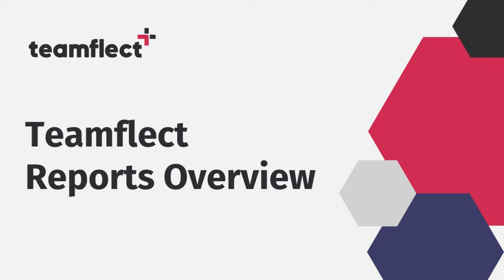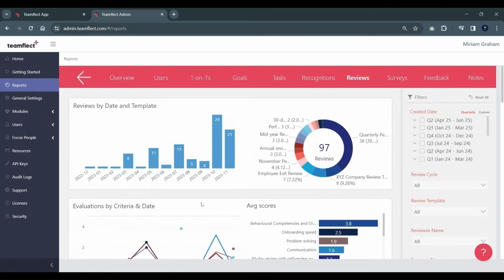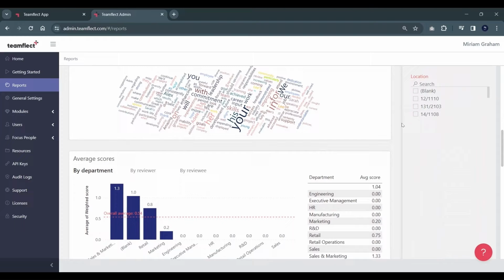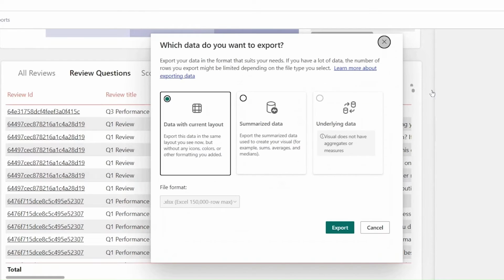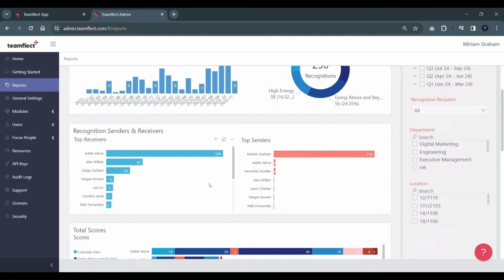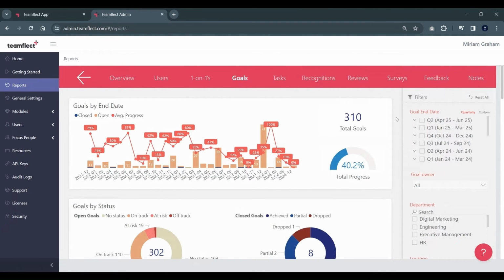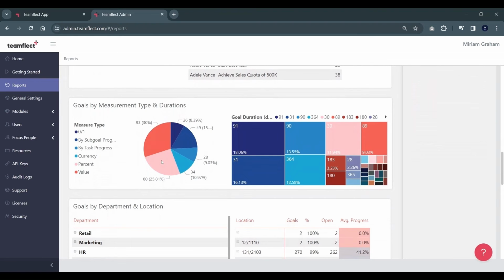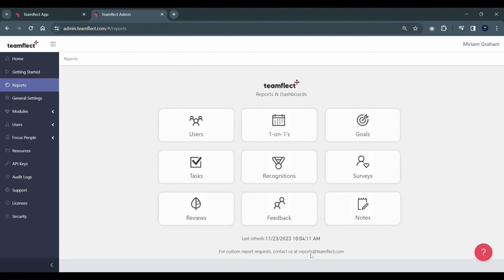Teamflect Reports Overview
In this tutorial video, you will learn how to access and analyze your reports from inside the Teamflect Admin Center. You will learn how you can see usage reports for each Teamflect module and request custom reports of your own.
This tutorial is divided into 5 core parts.

Accessing and Navigating Reports
We show you how you can access the main reports dashboard, highlighting different categories of reports available.

Reports for Reviews Module
We explore the specific example of reports related to the reviews module. And how filters can be used to sort data according to various parameters. You will learn about visual representations of data, such as frequently used words and score distributions alongside the export function as well.

Reports for Recognitions Module
Here, the tutorial shifts focus to reports related to the recognitions module. Similar to the previous segment, we demonstrate how filters and data are presented. The concept of interaction between departments is introduced, and the details table for recognition data is shown.

Part 5: Reports for Goals Module
Continuing the exploration of different modules, this segment demonstrates reports related to the goals module. Similar to previous parts, data, and filters are discussed, highlighting report types like goals by type and department. The details table for goal data is showcased.

Part 6: Custom Reports and Conclusion
In this final segment, we conclude the tutorial by explaining the process for requesting custom reports.